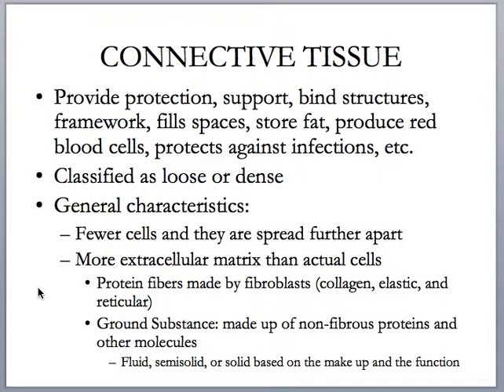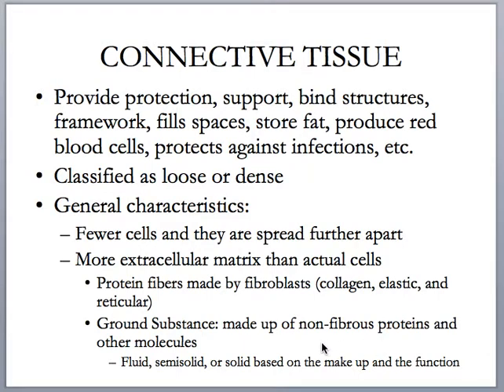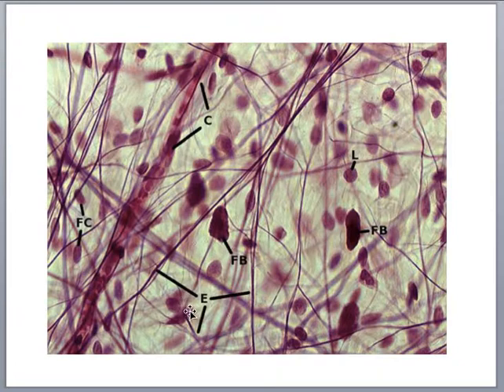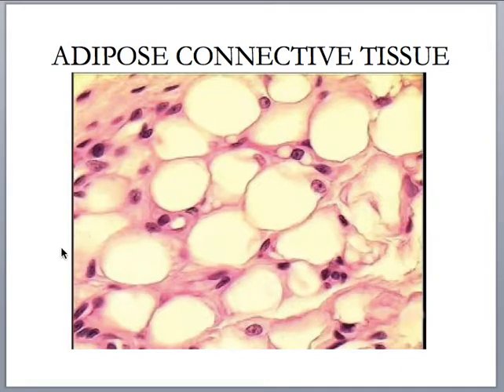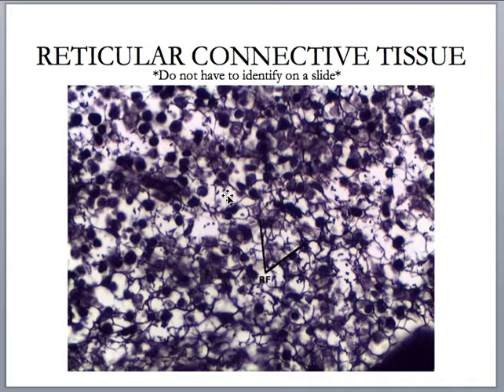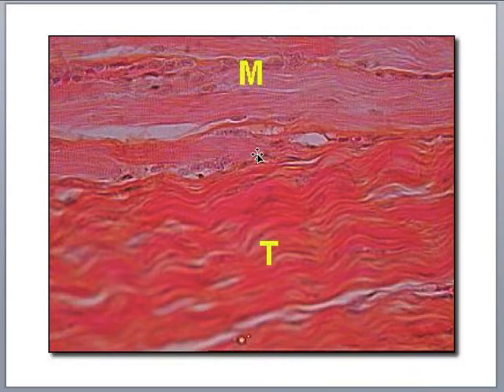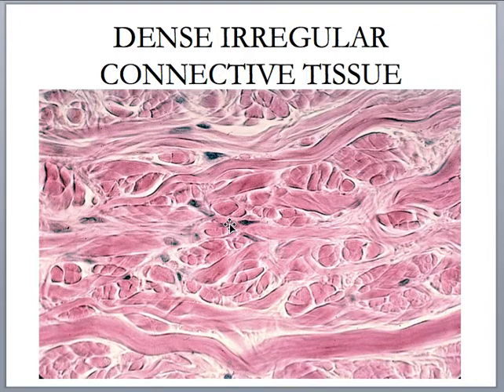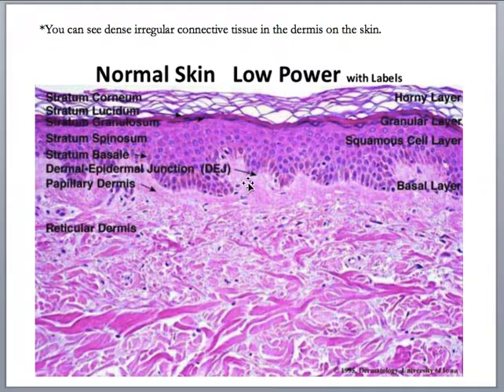CONNECTIVE 1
BIOL 2023